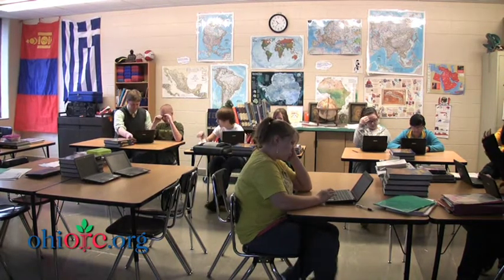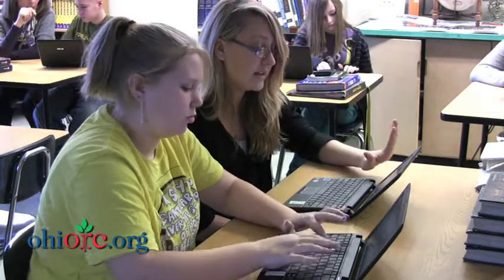draft - FINLAND - draft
This video will be taken down June 23, 2011